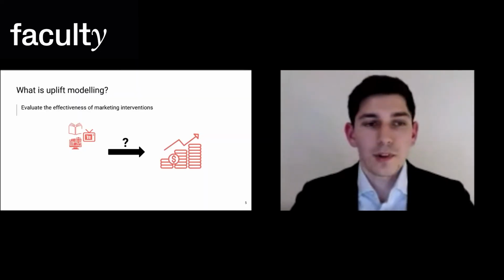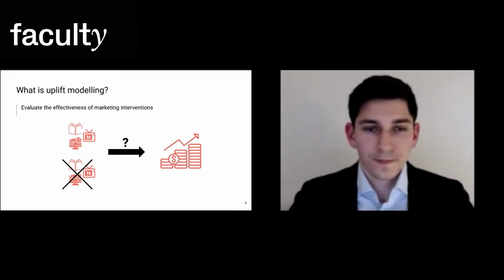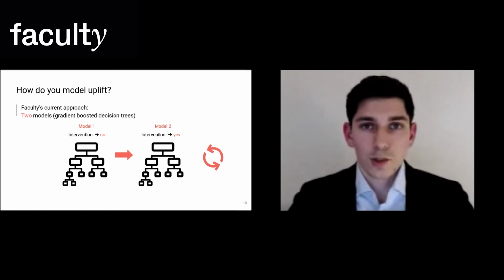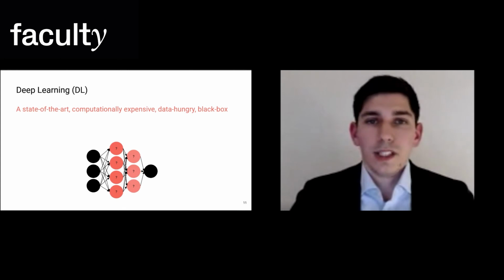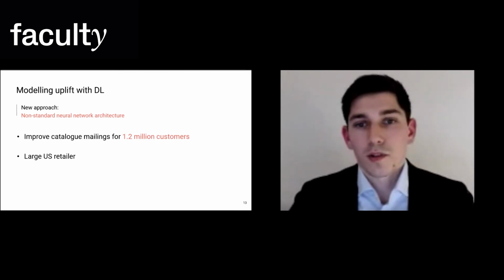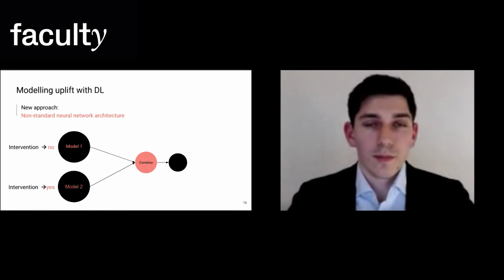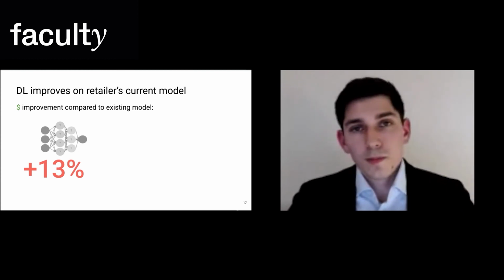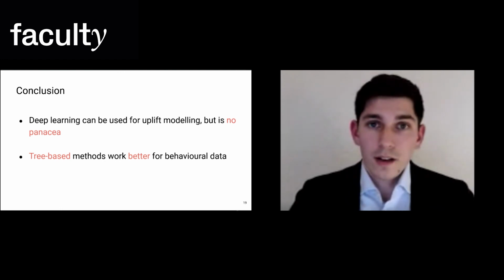Demo Day XVI Fellowship: Faculty - Marius Leckelt